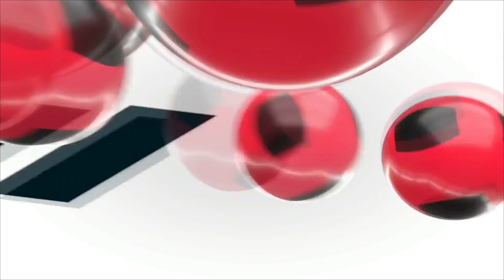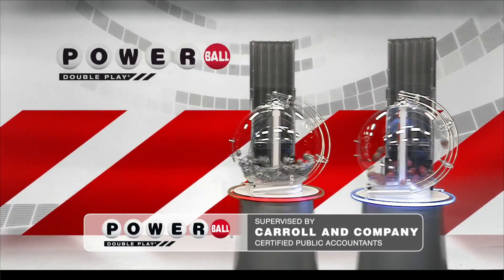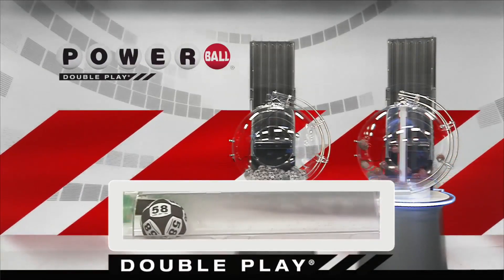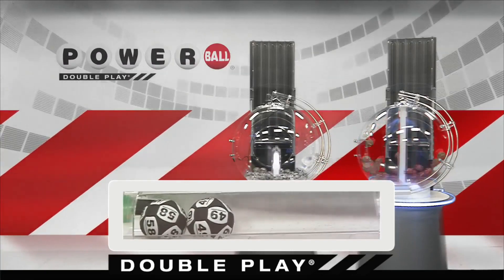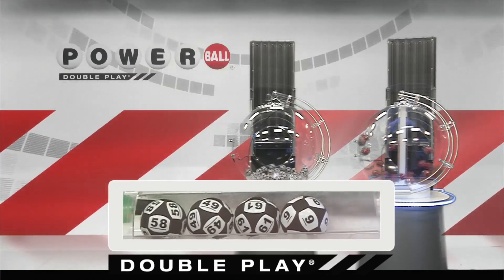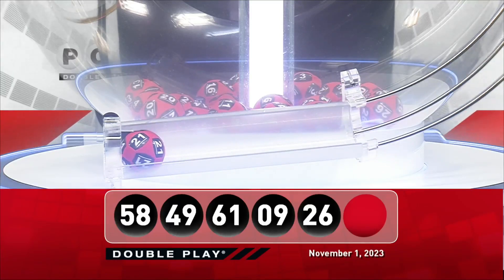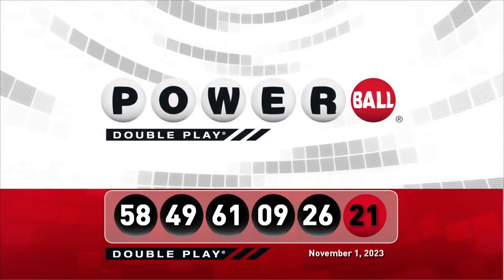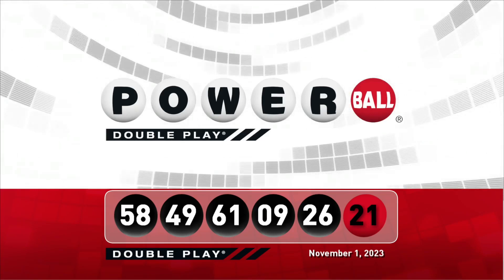DP Powerball 20231101